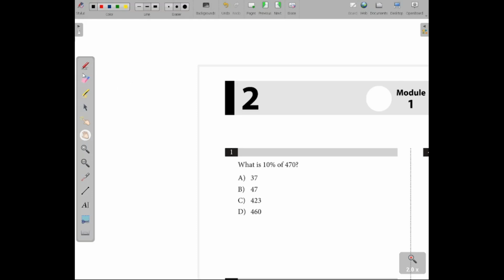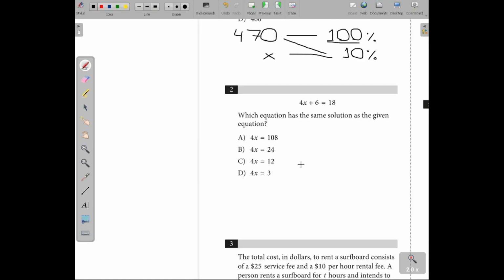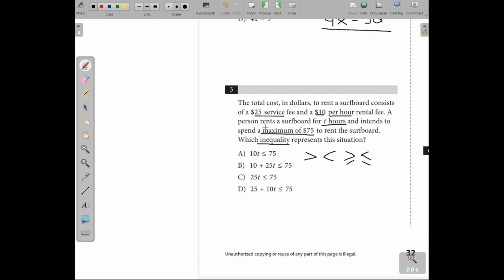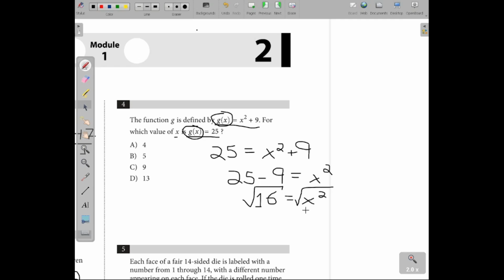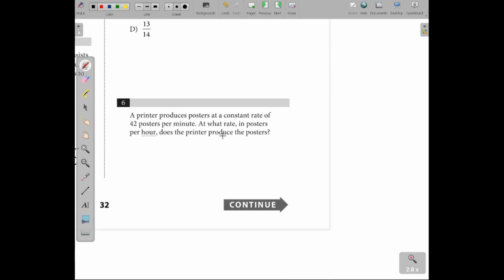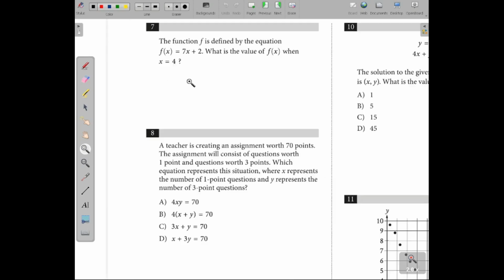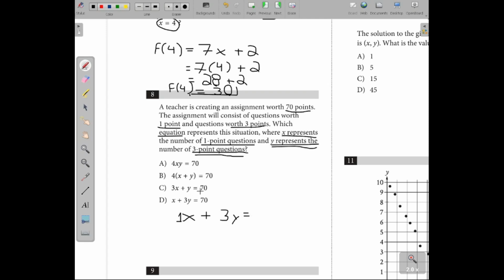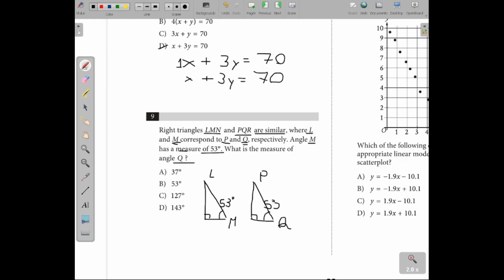SAT Math Practice Test 1 Module 1 - Problems 1 - 9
SAT Math Practice Test 1 module 1 - Problems walkthrough.

CONTENT
0:00 - Intro
0:10 - Problem 1
2:25 - Problem 2
3:40 - Problem 3
5:40 - Problem 4
7:52 - Problem 5
9:03 - Problem 6
11:27 - Problem 7
12:37 - Problem 8
14:16 - Problem 9

PROBLEMS:
1. What is 10% of 470?
2. 4x + 6 = 18 Which equation has the same solution as the given equation?
3. The total cost, in dollars, to rent a surfboard consists of a $25 service fee and a $10 per hour rental fee. A person rents a surfboard for t hours and intends to spend a maximum of $75 to rent the surfboard. Which inequality represents this situation?
4. The function g is defined by g(x) = x^2 + 9 . For which value of x is g(x) = 25 ?
5. Each face of a fair 14-sided die is labeled with a number from 1 through 14, with a different number appearing on each face. If the die is rolled one time, what is the probability of rolling a 2?
6. A printer produces posters at a constant rate of 42 posters per minute. At what rate, in posters per hour, does the printer produce the posters?
7. The function f is defined by the equation f(x) = 7 + 2. What is the value of f(x) when x = 4 ?
8. A teacher is creating an assignment worth 70 points. The assignment will consist of questions worth 1 point and questions worth 3 points. Which equation represents this situation, where x represents the number of 1-point questions and y represents the number of 3-point questions?
9. Right triangles LMN and PQR are similar, where L and M correspond to P and Q, respectively. Angle M has a measure of 53°. What is the measure of angle Q ?